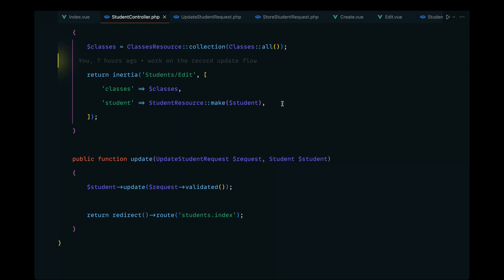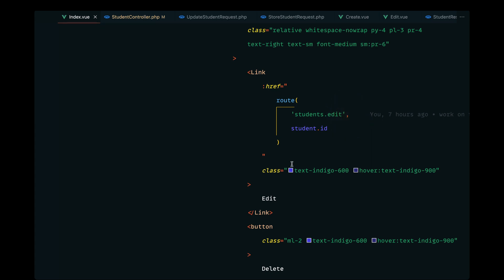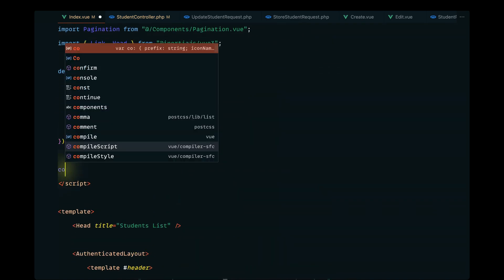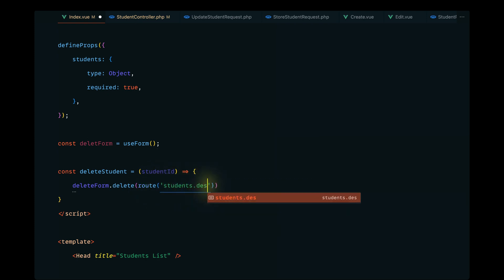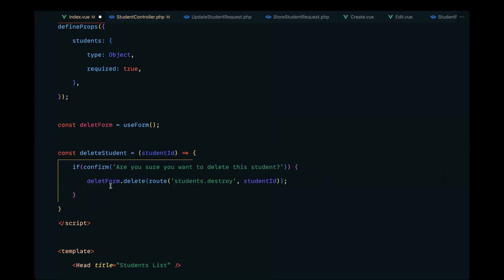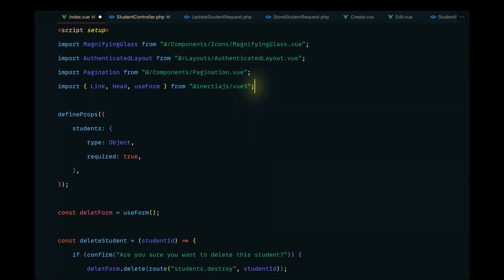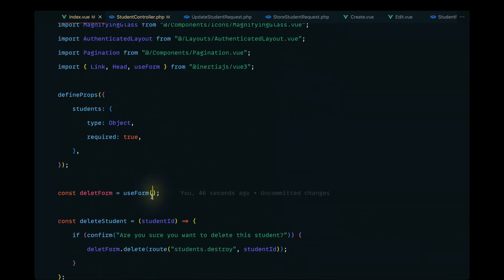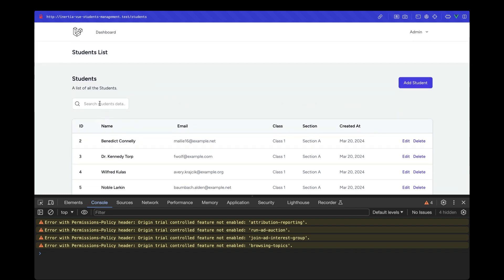Implement Record Delete Flow | Laravel/Inertia/Vue Course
In this lecture, we'll be implementing Individual Records Deletion.